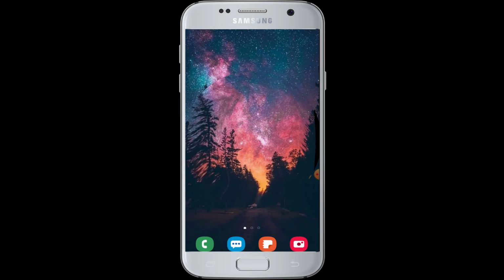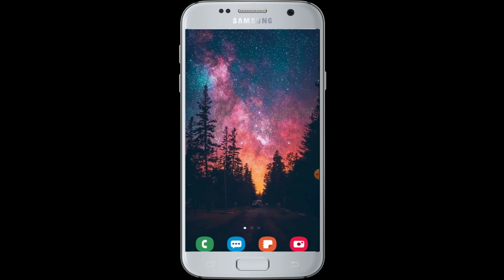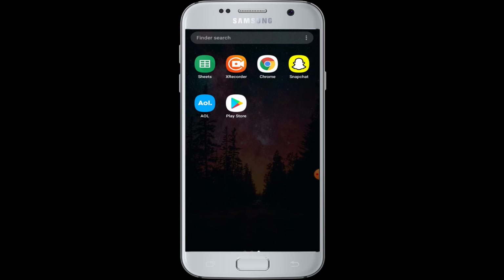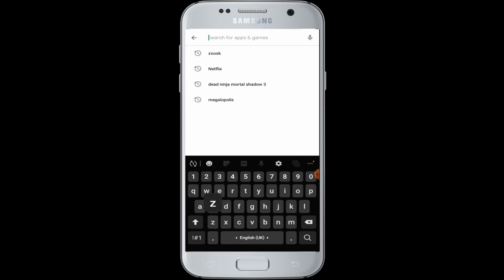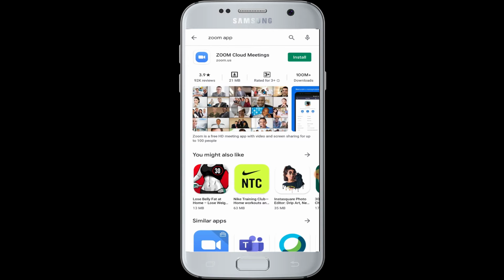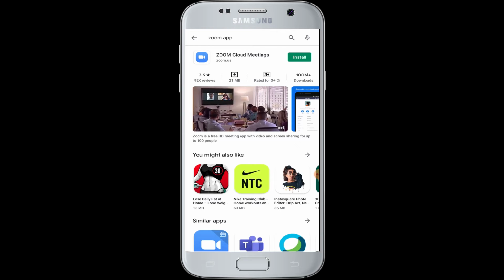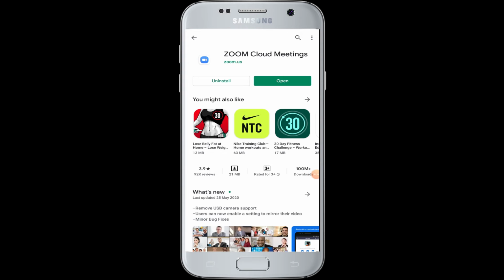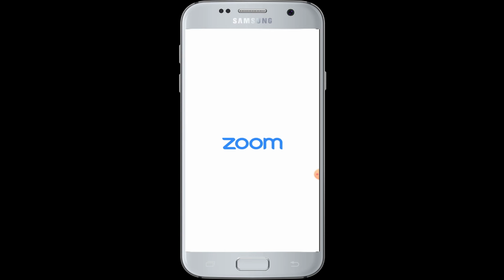delete : Zoom App Download: How To Download The Zoom App On Your Phone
Are you looking to download the Zoom app on your phone and need help download it???

If that's the case then watch this video until the end and learn how to download the Zook app on your phone.

In this video we will show you the easiest way to download and install the Zoom app on your phone.